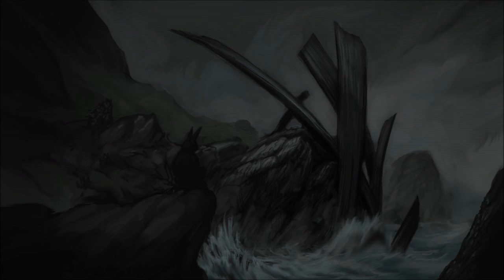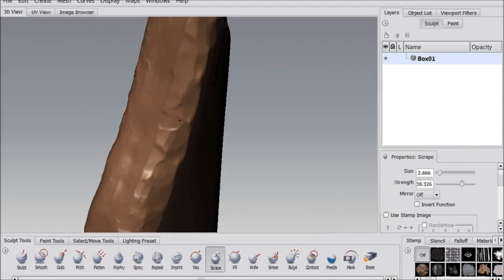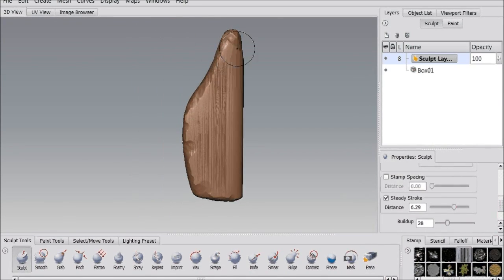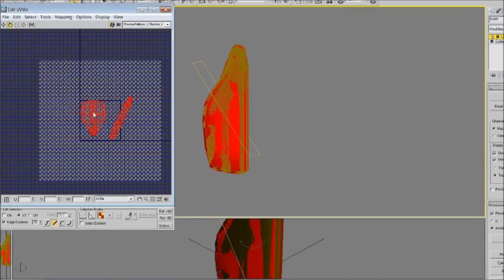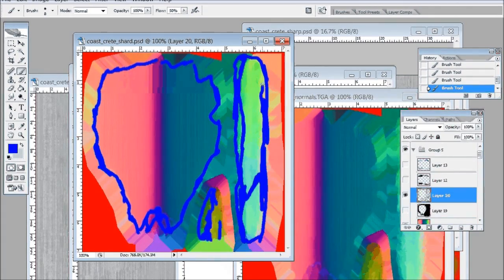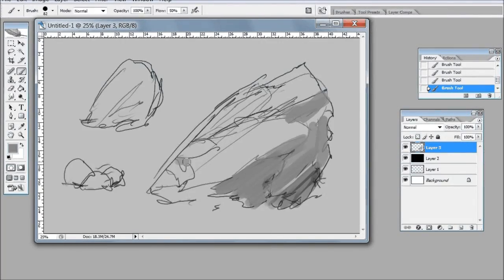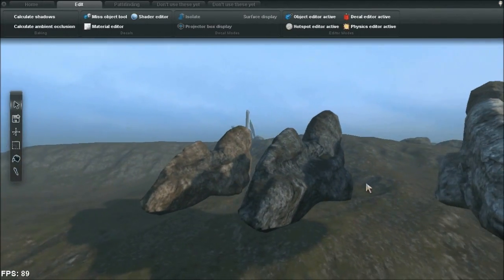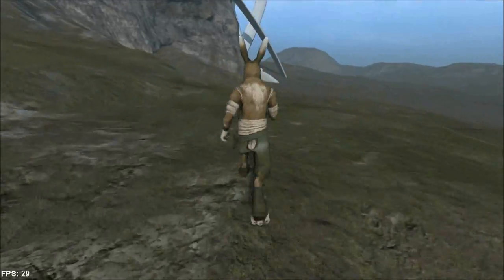3d modeling and concept art time lapse for Overgrowth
This week I show the basic steps it takes to make a model for the game, and some new monolith art assets.